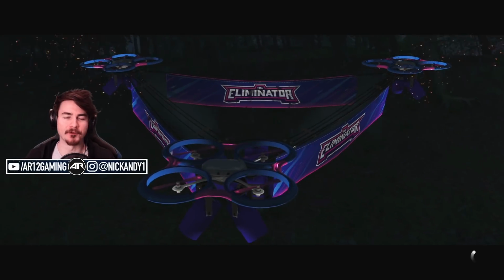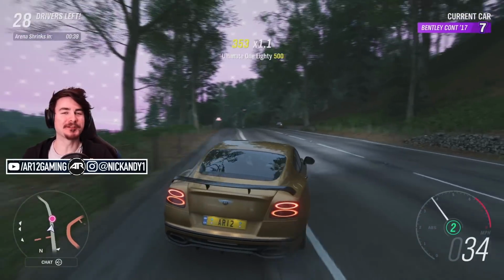Forza Horizon 4 : How To Make THE ELIMINATOR Better!?!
Forza Horizon 4's Battle Royale Game Mode is here! But how can you make it better? I'd like to see FH4 Eliminator Car Skins, Level 11 Cars and more!